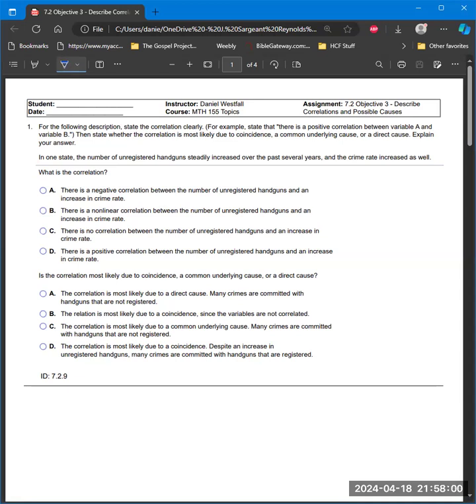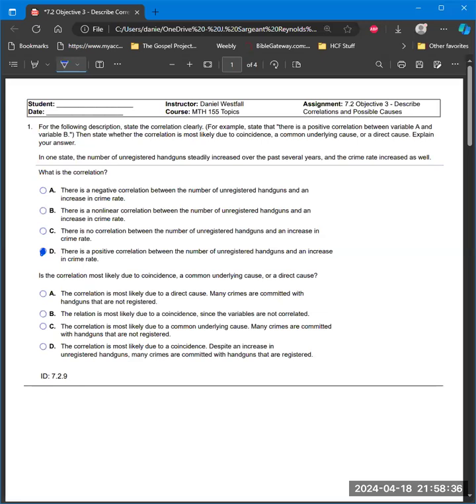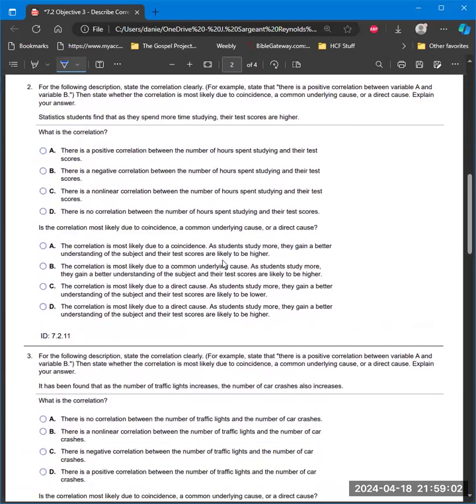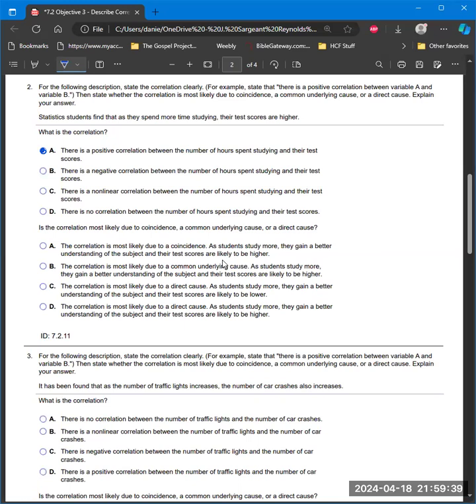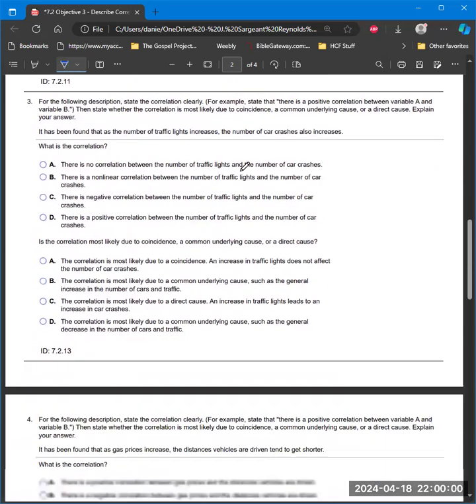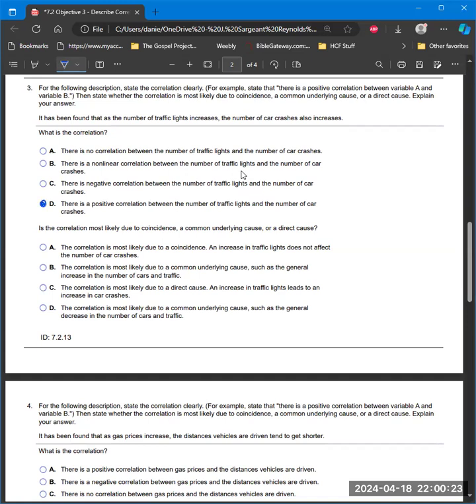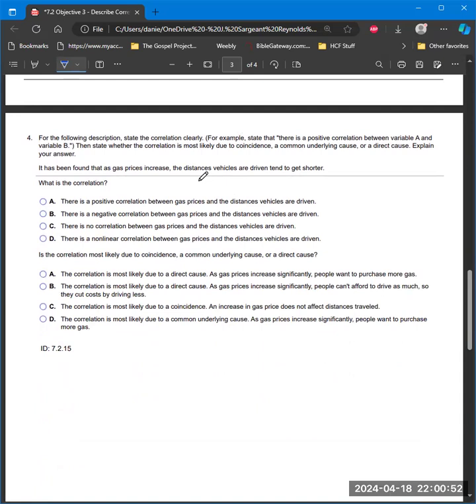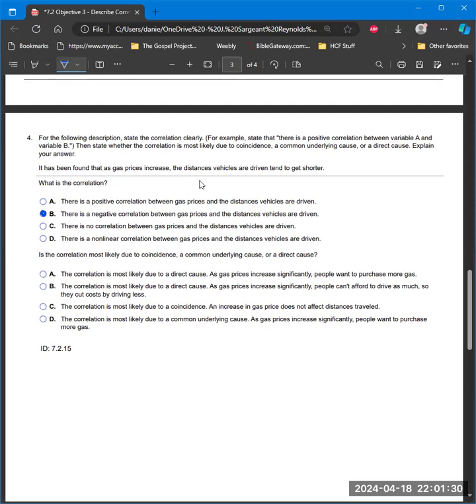MTH 155 7.2 Objective 3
Describe Correlations and Possible Causes